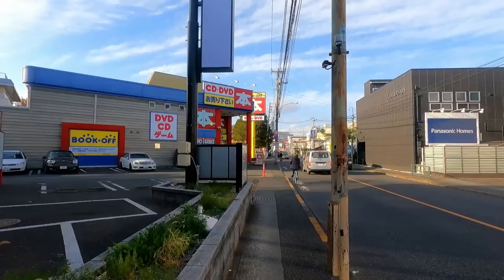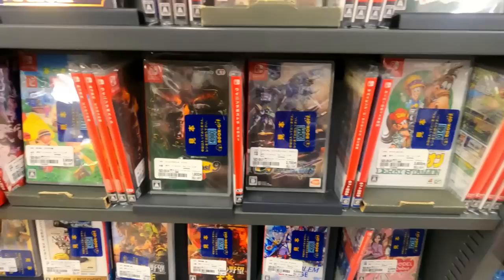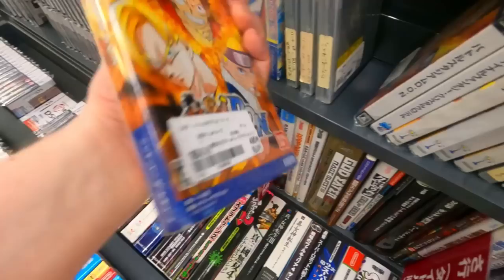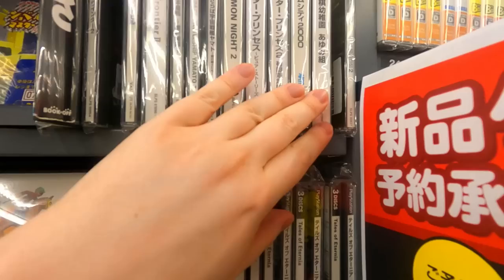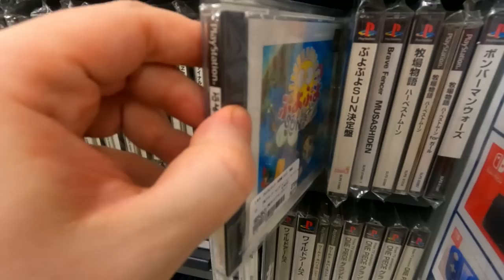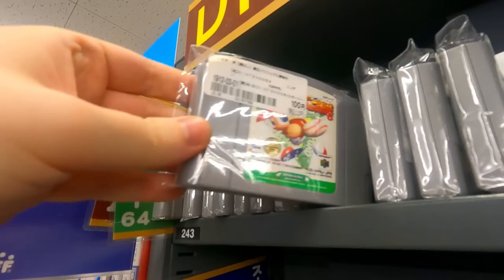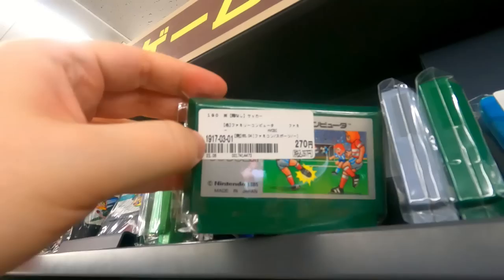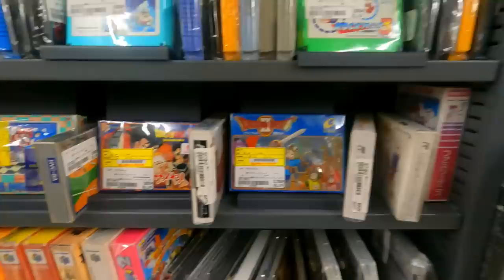BOOK OFF Retro Game Hunting in Tokyo (A Nice Little Spot)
While in the neighborhood of Tachikawa, digging through tons of games at the Hard Off and Surugaya, I noticed my map showing there was a Book Off about 2 kilometers away, and I had my walking shoes on.

Additional art by Sarumaru: @Sarumaru

Lauren Runeckles
Tkyo Sam
The Anonymous One (you know who you are)
Armando Cornejo
Garron Tungate
G Medina
BoxerB
Nolaan Sinjaria
Travis Sisco
Jarmo Seppanen
Relik
Nick Raven
William Hetherington
Lawrence Poon
Adam Francis
Chun-thickums85
Nelson Parra
Stafford Bawler
Marray Lane
Gomadan
Darrick Speelman
Flapper
Ethan Huskins
Billy Gilmore
Chris Stewart
Mike Murrell
Romain Gosse
Brody Stern
Jamar Nicholas
Tom Landolt
Chopemon
Akikyo
Scott
Nick Moore
Jose Lopez
Dozy_de
P85
Razshambo
Maxime
Joshua Morales
Robert Whipple
Brian Paduwan
Benjamin Estrada
Nick Box
Samurai Sam
Daryl Brock
Bryan Stewart
Scott Boyce
Ed Pickering
Luke Williams
Wesley Verheyen
Irving Morelos
Benjamin Widdowson
Mark G
Retro Remy
Mark Johnson
Daniel Schumorek
Lala
TheExperienceShare
Polygon Arcade
Rodolfo Urrea
Igor Kostennikov (KID_87)
Gabriel Perez
Sean Connolly
Jeffrey Pierce
Juan Manuel Sandoval Jr
Supa Nintendope
Jeffrey Pierce
Joseph Martinez
Scott Kubish
Manoel Neto
Aaron Blank
Anton Portnoy
J. Martinez
Gerald Shepard
Eric Gonzales
Rob-Phresh
Ulises Velasco
Tao Sterling Kayer
Dakota Szabo
AC Skywalker
Kevin Godfree
Foxy Rosenwinkel
Madone0525
Filipe Rego
Louis Zezeran
Don C-H
Kaiju J
Thomas Crew
Nicole Schembri
Imbord3rlin3
Stry8993
Peter
David Kean
Daniel Marshall
William Clemons
Kurt Deas
Paul Mullen
Donncha C-H
Paul Mullen
Kurt Deas
Carl
Fabio Domingos
Tyler Storey
Lady Fenrir
Ham
Red Seven
Swimming Mario
Peter Stathos
Eric Ellis
Sofiane Benabdallah
Ivan M
David Carmichael
Ron Annis
Dakota Szabo
Anthony Ciarrochi
N1cknak
ItsBobDudes
Preston Hoppers
CODING MAGICIAN
Brian Gilreath
Roman Prochazka
Danny Peretz
Thunder Blackmore
Joe Breeden
Malcolm Holden
mutedalien
BumperSam
Nick Hamze
Richie Broome
Jason Standridge
Luis Guillen
Aaron Christie
El Gordo Loco
Zane Starr
Edward Kennedy
G S
Jonathan Patrowicz
Nick Cameron
Eugene Sfetsos
Malek Creid
Goober
Adrian Craney
Wiggy Gray
Nicolo Pittoni
Bruce Alan Gomez
Brandon Estelle
Joseph Taylor
Chivis Greene
T Square
Shaun Andrews
litax874
David Lee
Raging Bull
Milan Marcic
Daniel M
Jon DeGuzman
Drew
Justin Catlin
DevDotEXE
RTB
MatthewOcean
Vincent Verville
Grant Robinson
Brent A
Mario Ferrari
Lalbert Tahah
Shayne Warden
R Vgf
Dave Griesbach
Martin
Daithi
Tim Lewis
Travis Dunk
Capgun Outlaw
Jared Cisneros
Miguel
Jim Weinhart
DemonKu
Venderpunkt
Paavo Korpelainen
Jason Ferguson